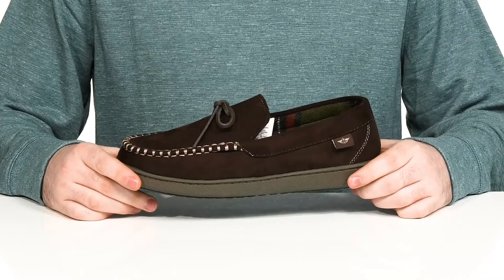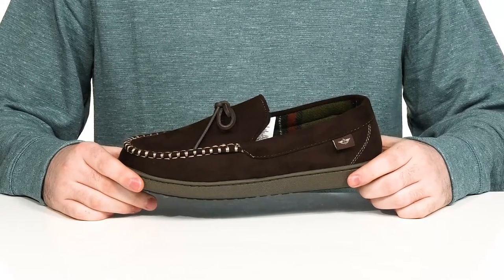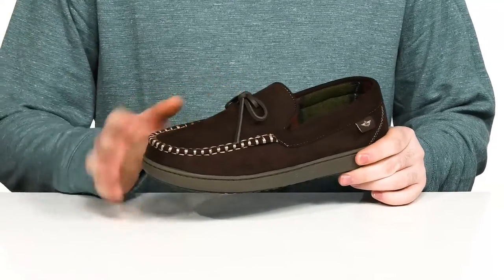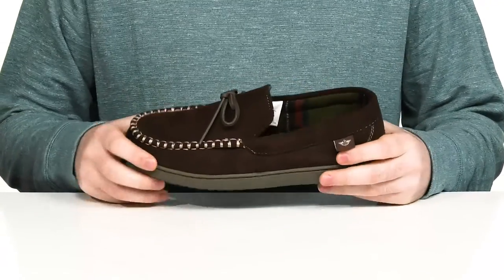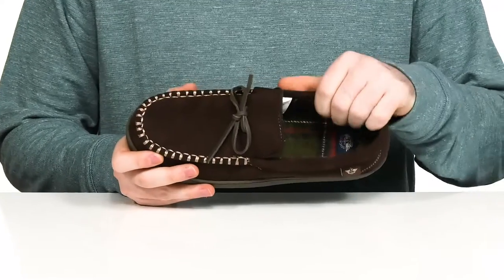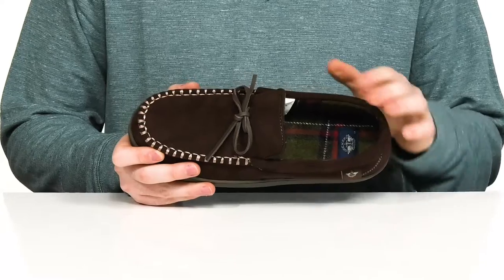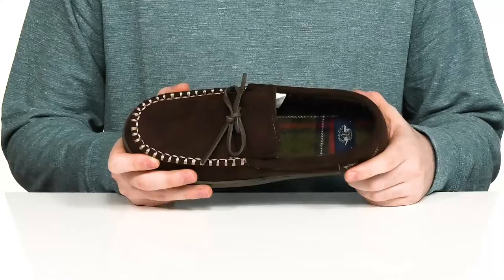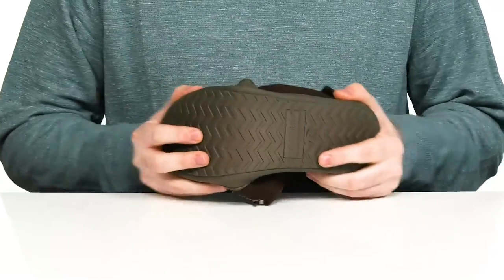Dockers Boater Moccasin SKU: 9625340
Start your day of lounging at home in comfort in the Dockers&reg; Boater Moccasin.
Moc toe silhouette with whipstitch trim.
Memory foam footbed provides all-day comfort.
Branding label on cuff.
PU lace.
100% polyester upper.
90% polyester, 10% wool lining.
Polyurethane foam with EVA insole.
TPR outsole.
Imported.

Product measurements were taken using size MD (US Men's 8-9), width D - Medium. Please note that measurements may vary by size.